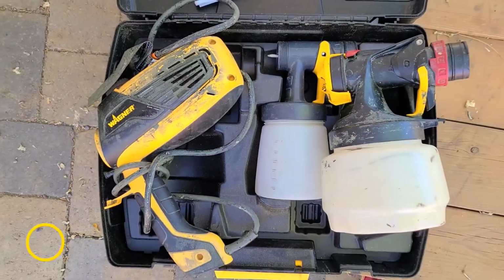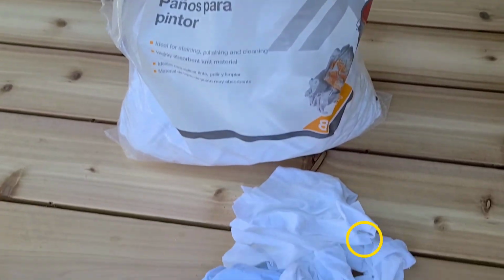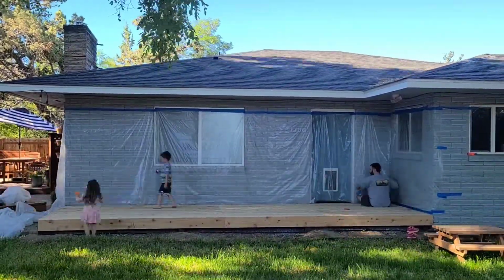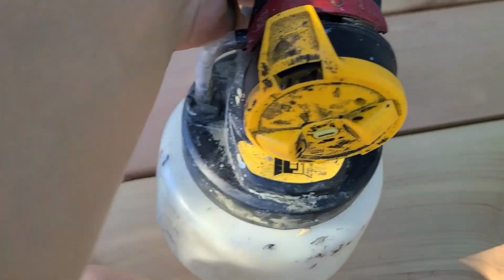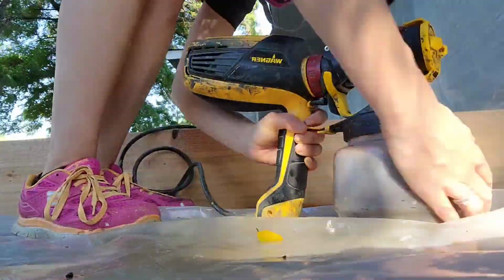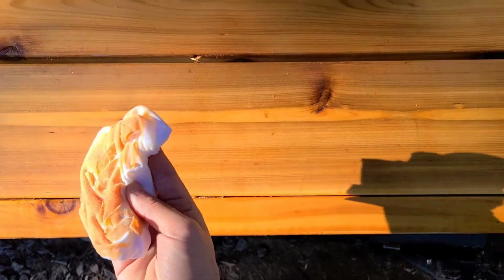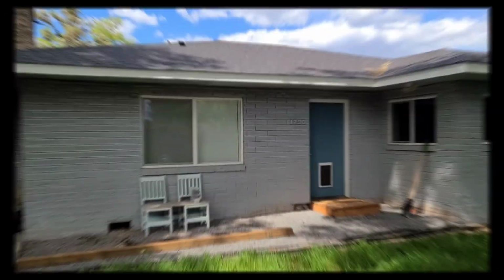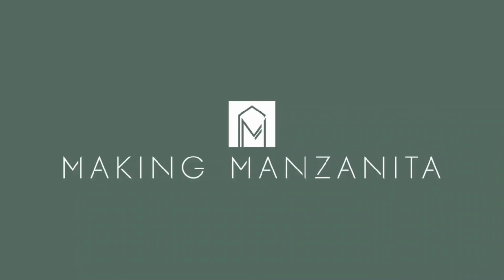Deck Oil Application | How To Spray A New Wood Deck with Oil Using a Wagner Paint Sprayer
We recently built a new wood deck in our backyard with cedar wood. For the deck oil application, we used our Wagner FLEXiO 3000 paint sprayer and a Brazilian Rosewood Oil make for decks. This video walks you through the whole process of the deck oil application using a sprayer, including how to clean the sprayer after using it for oil-based products.

- Penofin Deck Oil
- Oil Brush
- Plastic Sheeting
- Rags
- Gloves
- Safety Glasses
- Lacquer Thinner or Mineral Spirits
- Wood Prep (Deck Cleaning with Wood Brightener)

See how the other wood deck was holding up 1 year later

Video Summary:
0:00 Introduction
0:39 Supplies
2:25 Prep area
3:23 Paint sprayer
5:00 Oil application
5:43 Cleaning
6:44 Before and after